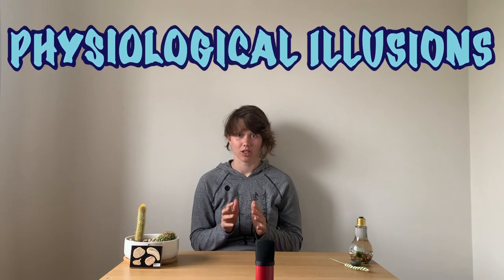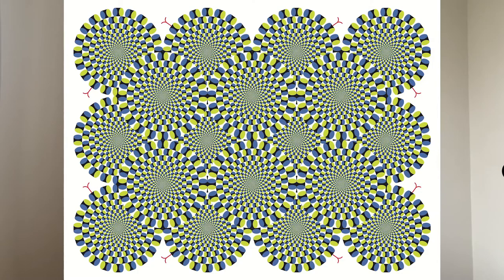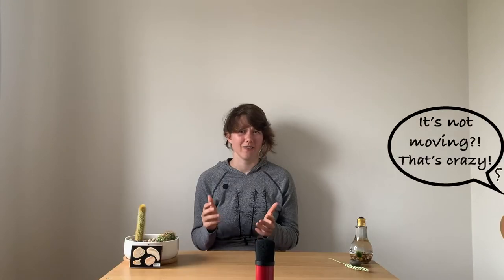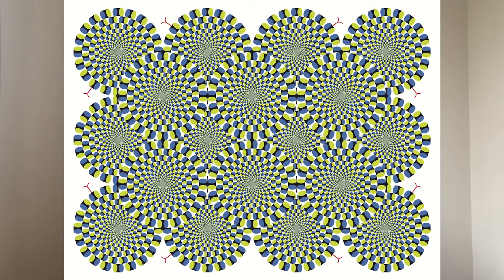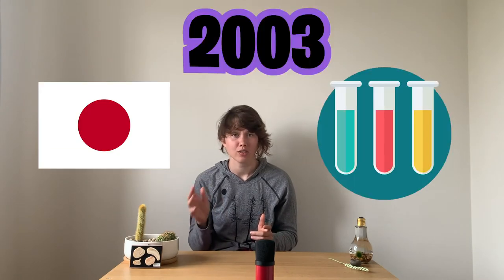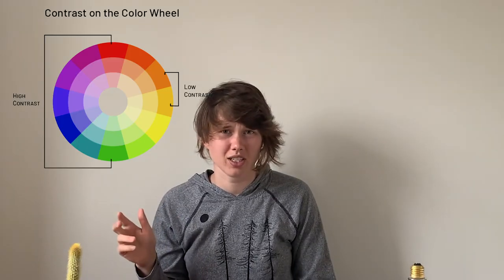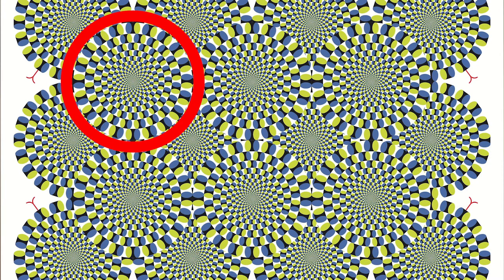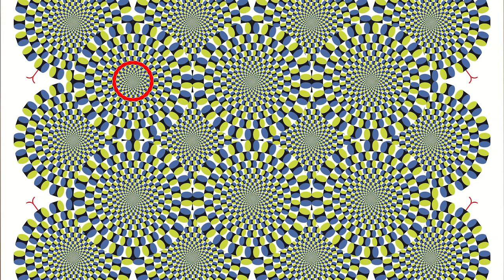You can trick your brain with WHAT?!: Optical Illusions | Kid Science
Our brains are really good at accurately perceiving the world around us…right? Turns out, a few simple images can really trip up your perception of reality, even making an image appear to be moving! Check out this new Discovery Crew video to have your mind-blown!

Written by: Nate Waterhouse and Julia Pindaro
Filmed by: Olivia Boudette
Art by: Sophie Collier
Edited by: Cyrus Thelin and Gina Fontanesi
Produced by: Rebecca Fenselau and Tori Fisher

Art and Sound Sources:

MashedTatoes2, “ding2.wav.” freesound. 28 April, 2020.
Youtube Like:
Ahkâm. “Youtube Like Button PNG Transparent Background.” Free Icons PNG.
Pond Plant:
Melissa. “Lake pond plant” Homemade-Preschool.com. Accessed on WebStockReview,
Oxford Languages. “Silhouette”. Accessed 15 August, 2020.
Milky Way:
Sparkle/Light:
“Light Sun Glory Golden PNG Free Photo.” Free PNGing. 15 January, 2019.
Prohibition Sign:
GravisZro. “ProhibitionSign2.svg” Wikimedia. 23 February, 2010.
Blue Circle:
“Circle PNG File.” PNG Mart. 25 April, 2017.
Red Triangle:
Anomie, “Red triangle with thick white border.svg”. Wikimedia Commons. 12 October, 2011.
Speech Bubble:
Amada44. “Speech Bubble.svg.” Wikimedia Commons. 2008.
Red Fabric:
Polka Dots:
“Best Polka Dots Wallpaper.” HiPWallpaper.
Hand Silhouette: “Hand in hand-silhouette”, paperlightbox.
Color Contrast:
Daniella Alscher. Learning Hub. 10 June, 2019.
the_mello_man. “This peripheral drift illusion” Reddit. 2017.
miciathecat. “Angry Cat Sticker …”. Giphy.